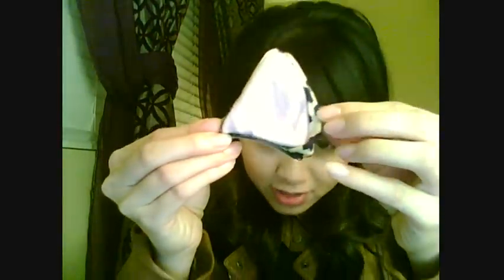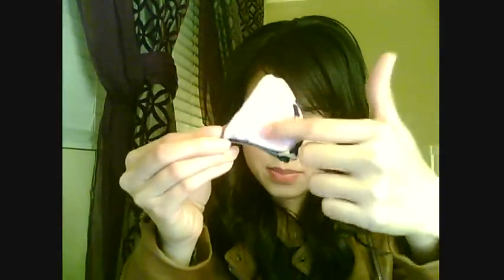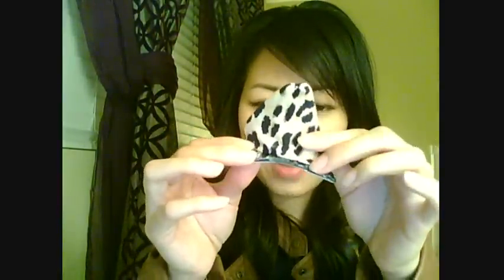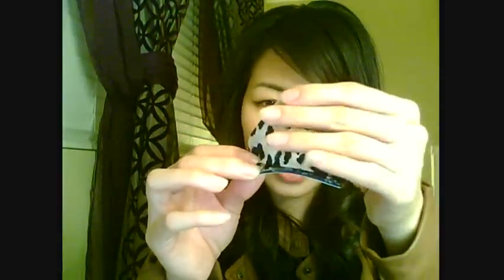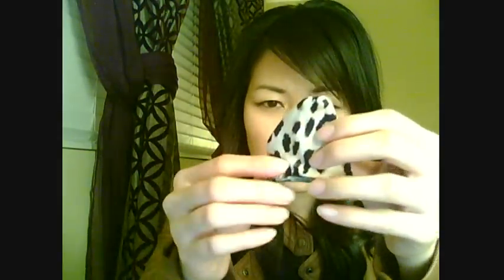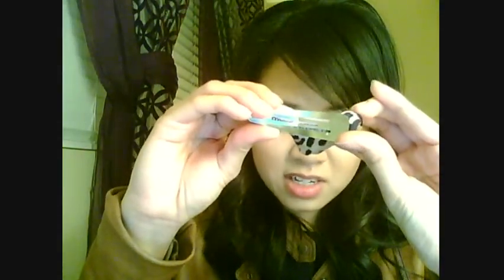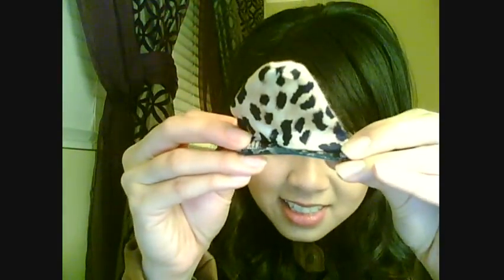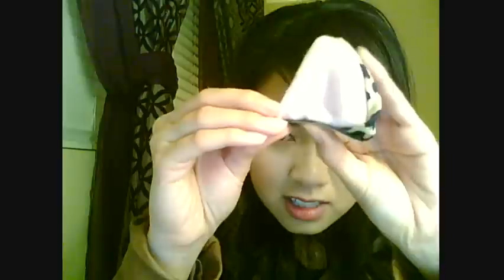How to make Cat Ears, Leopard Ears for Halloween Tutorial